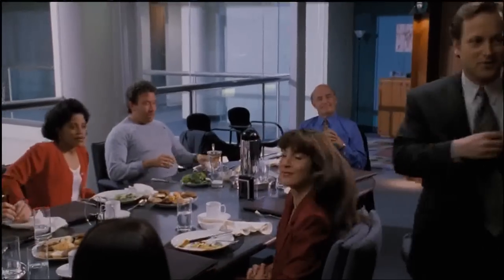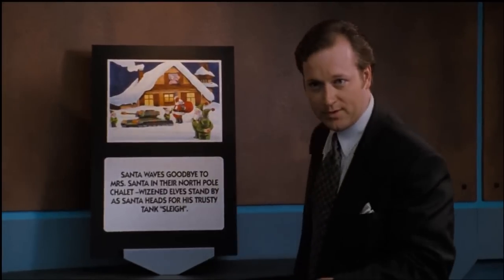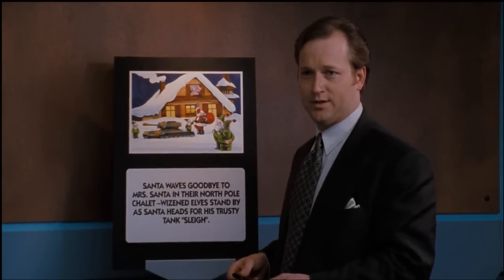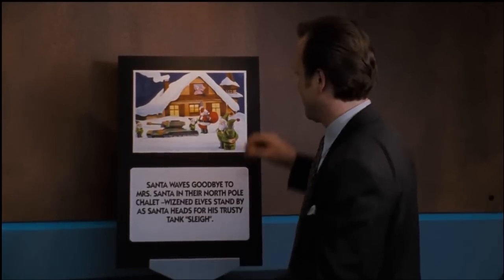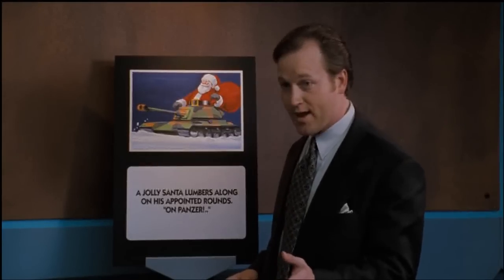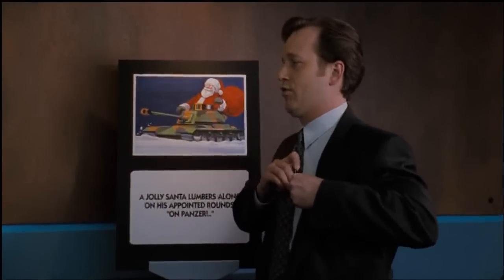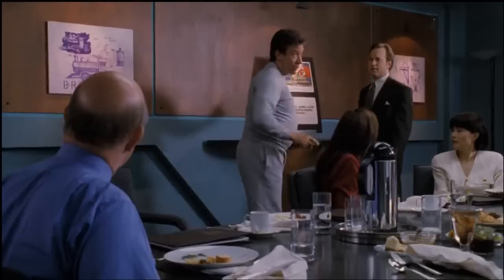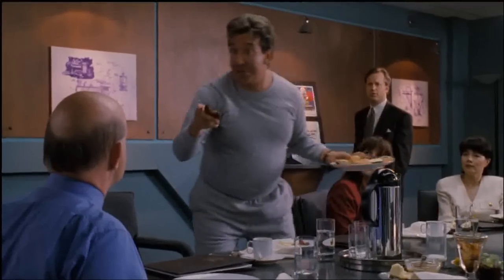Santa in a Panzer!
Clip from "The Santa Clause" starring Tim Allen - 1994.
Newly appointed Santa try's to go back to work at his toy factory to find the suits making some changes to the classic look of Santa this year.